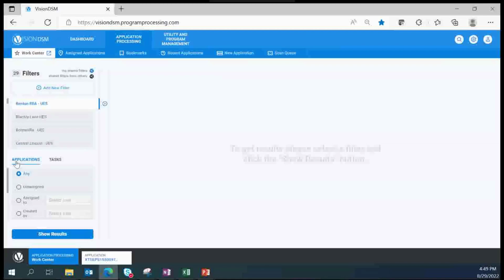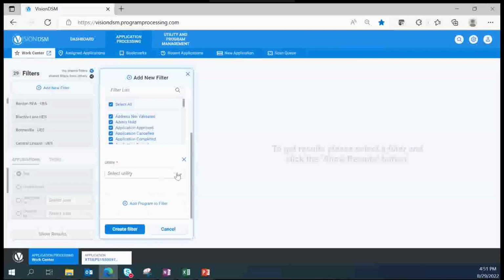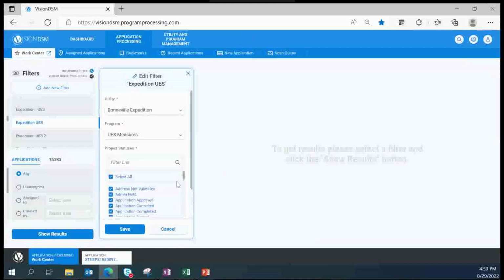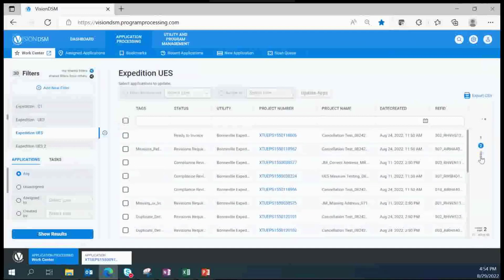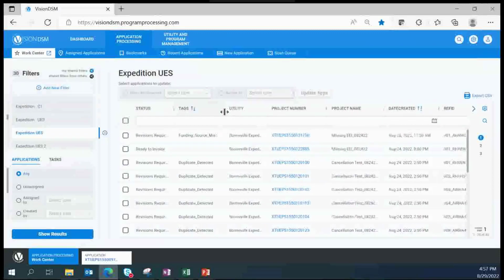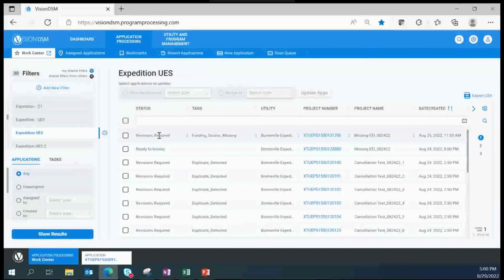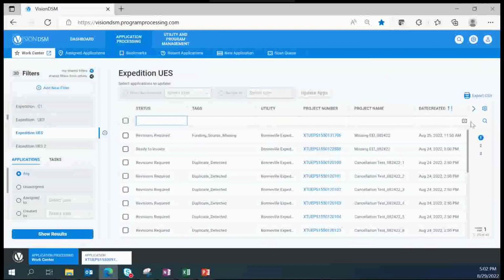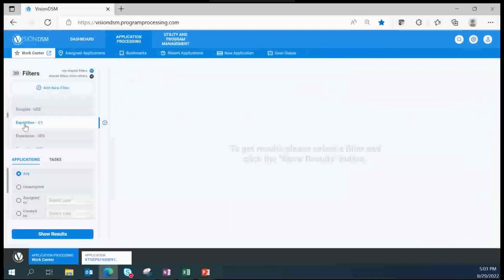BEETS Training: Finding Applications using Work Center Filters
BEETS Training tutorial demonstrates how to find applications within BEETS, choosing work center filters.